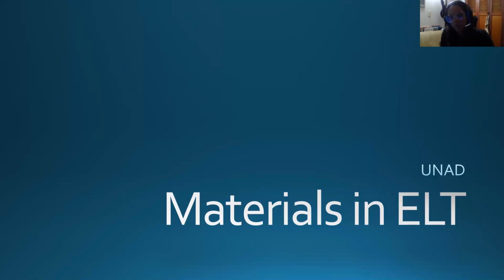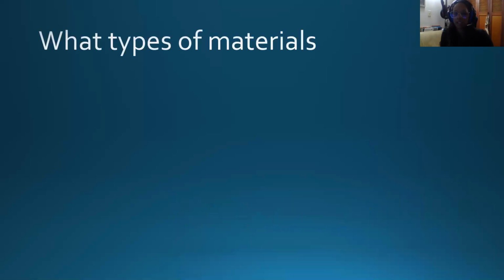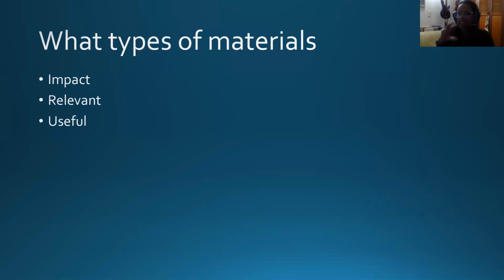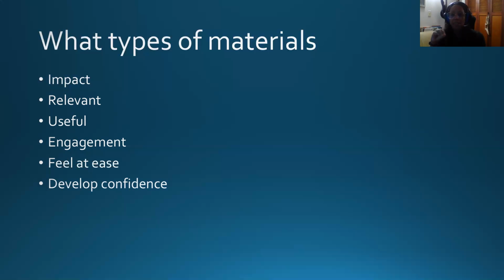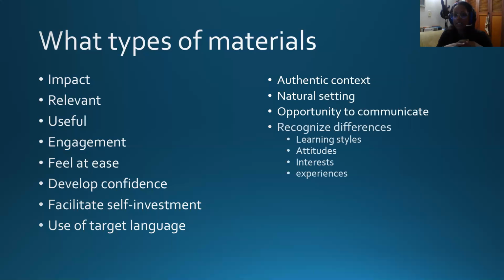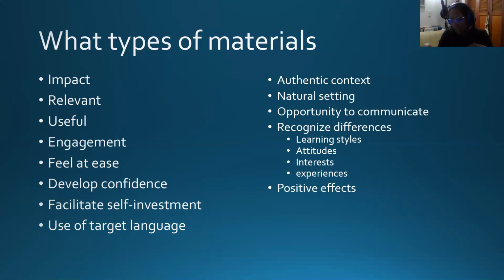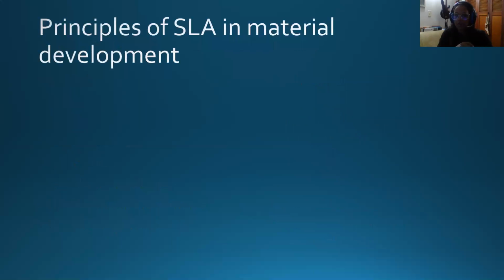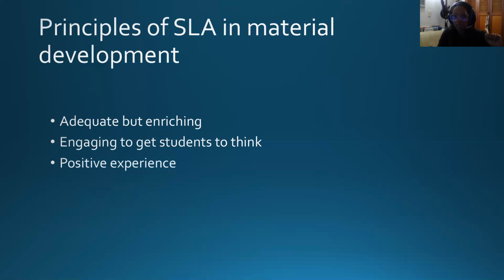Narration of questions Material design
Tatiana Gomez Ramirez
Code: 32296196
UNAD